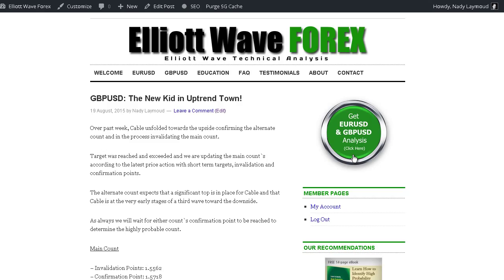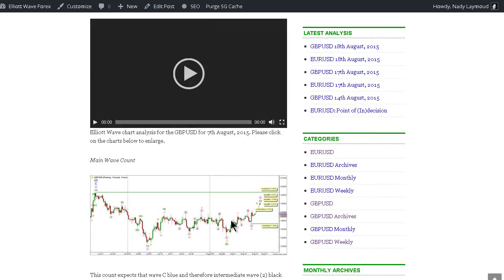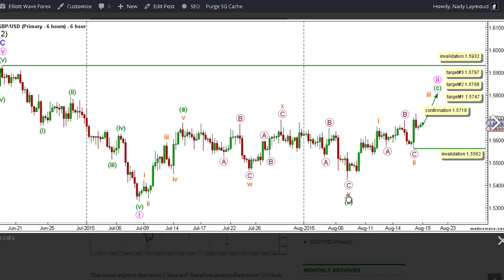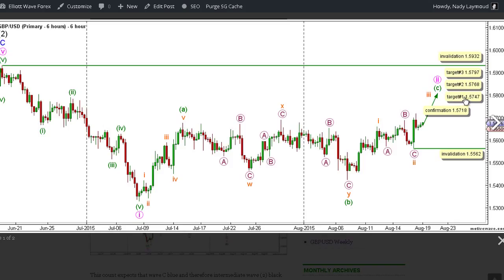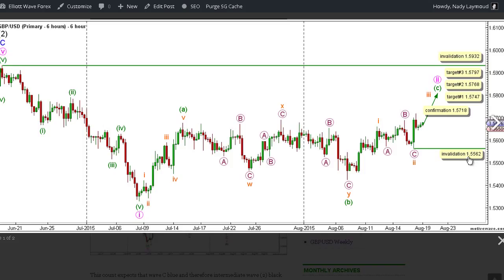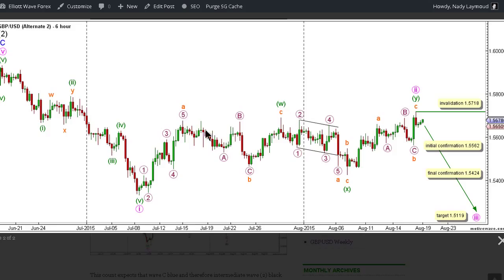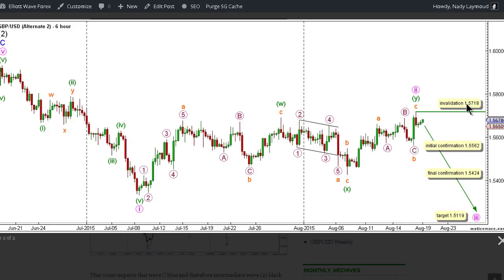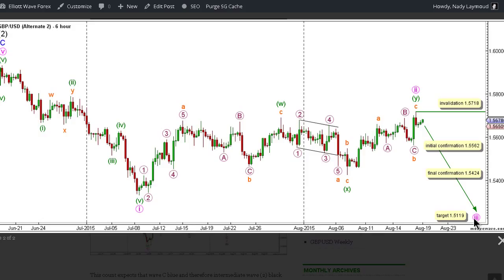Elliott Wave Forex: GBPUSD Technical Analysis - 18th August, 2015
GBPUSD – Cable`s Elliott Wave Analysis -- 18th August, 2015